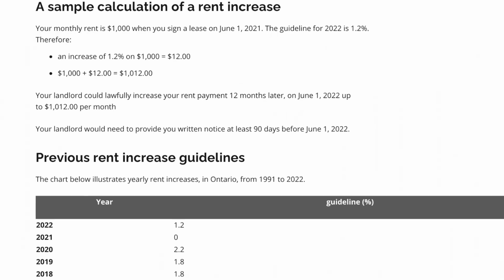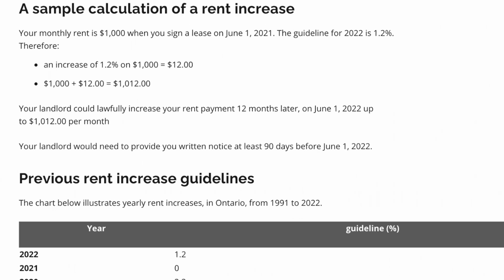How To Increase Cash Flow On Rental Properties | Living in London Ontario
The one thing investors are always trying to improve in their properties is their cash flow, if that’s what you're looking for, then this video is for you. we're going to show you five different strategies that you can use to increase your cash flow decrease your costs.

I’m Kendrick Blancher, a real estate agent with Oliver & Associates serving London, St. Thomas, and the surrounding area! I'll continue posting more videos about London life, real estate and so much more!

To Book A 1 On 1 FREE Consultation With Me

⏱ Timestamps  ⏱

0:00 - 1. Intro
0:38 - 2. Rental Increases
1:32 - 3. Adding Amenities & Upgrades
2:10 - 4. Creating Additional Revenue
2:53 - 5. Decreasing Operating Costs
3:29 - 6. Refinancing
4:12 - 8. Outro

Planning a move to London or the surrounding area?

I’m a full-time Realtor® with Oliver & Associates serving London & the surrounding area. Traditionally, the sole focus of most Real Estate Agents is the end result of the purchase or sale, I go beyond the sale and stand firmly behind the notion of making sure clients not only receive the best service but also enjoy every step of the process from start to finish. I pride myself on my unrivaled ability to execute and deliver outstanding results, as the happiness and success of my clients are my #1 priority.

London ontario real estate
london ontario real estate market
Living in London Ontario
Getting house ready to sell checklist
Sell my house fast for market value
How to get your house ready to sell
London Ontario Real Estate Agent
real estate london ontario
real estate canada
fanshawe college london ontario
western university
london ontario real estate 2021 selling your home fast
Renting vs. buying
 financial education
 oliver and associates
 buy and hold
Flipping houses
Rent to own
Kendrick Blancher